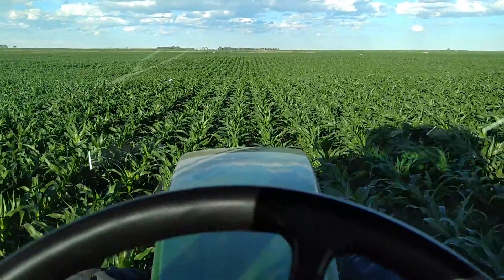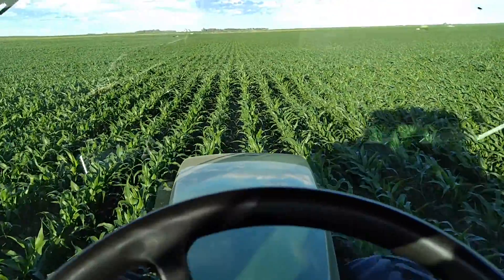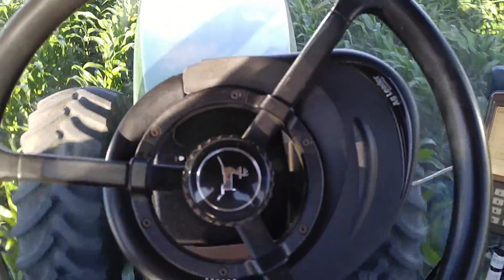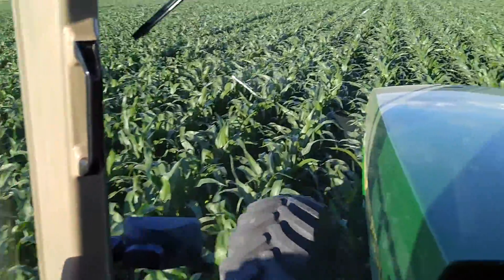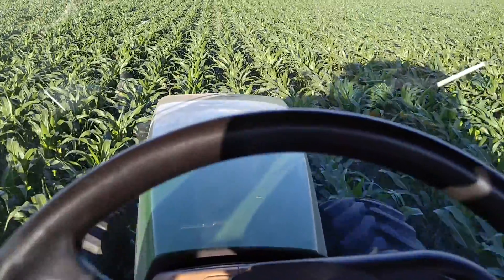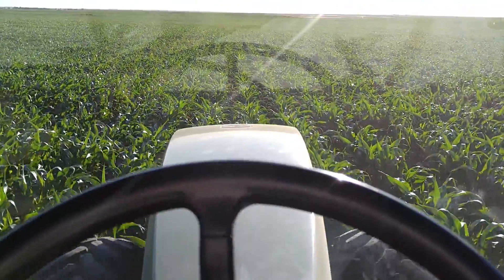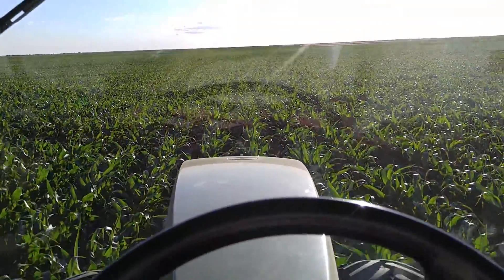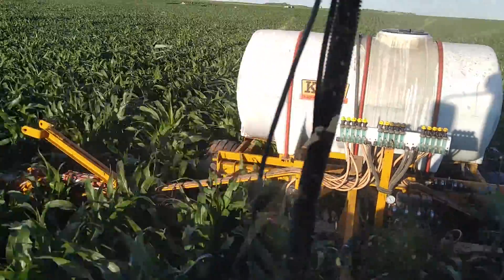Digi farm advantage with RTK and sidedressing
A video showing how well Digi farm RTK works even with a steering wheel motor.  Using a agleader Integra display with a ontrac2+ and the sidedresser is fitted with yield 360 y-drop system